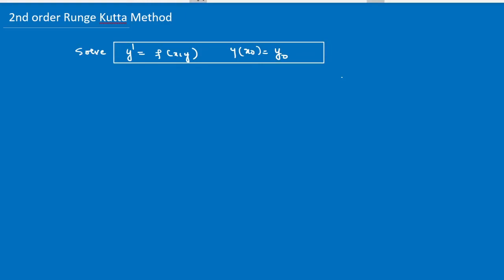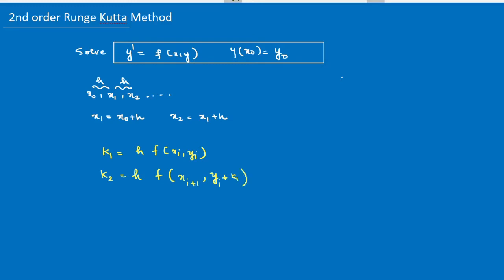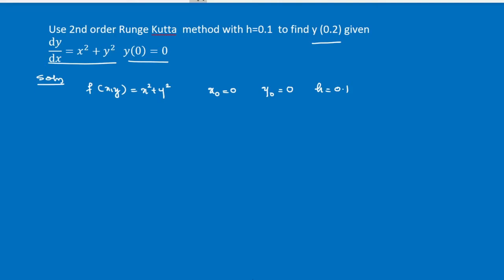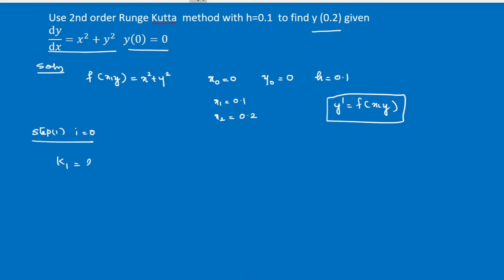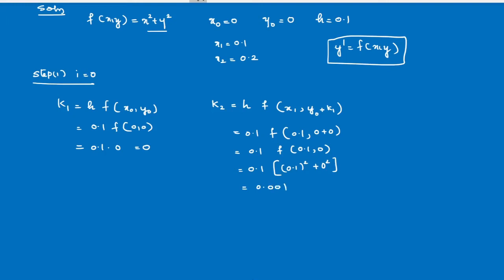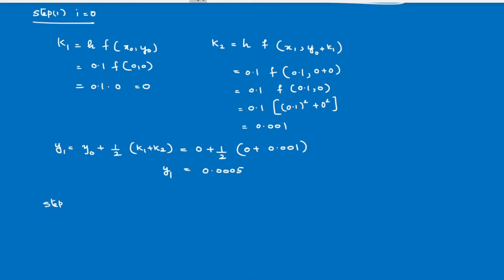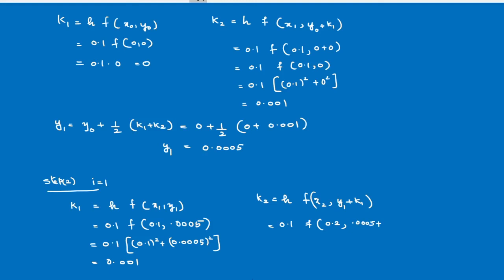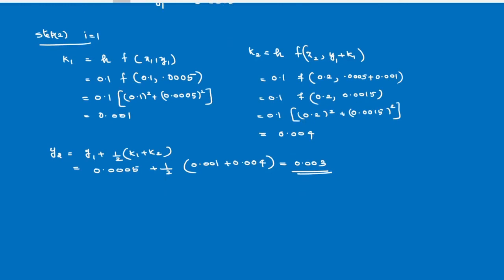Second order Runge Kutta method